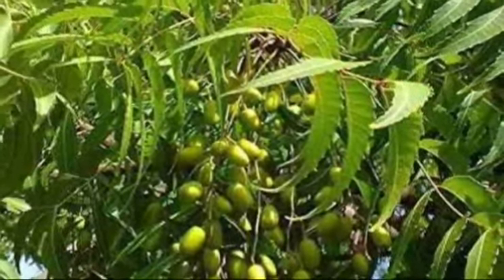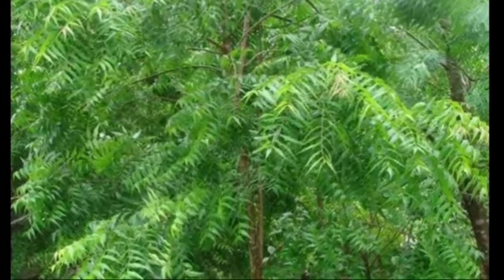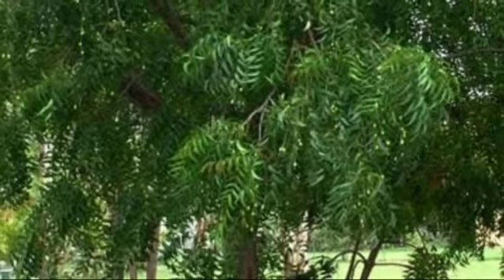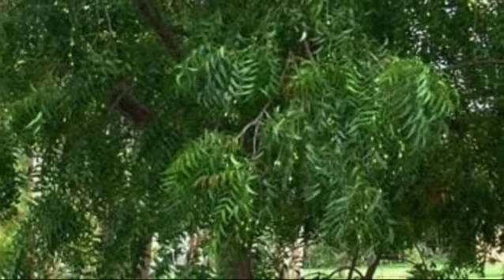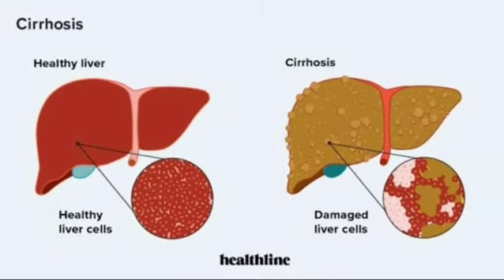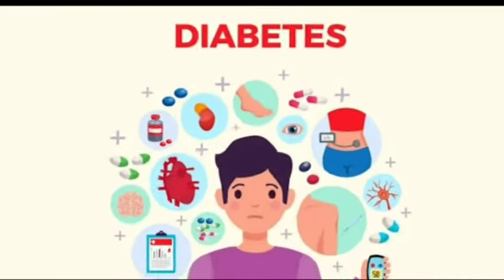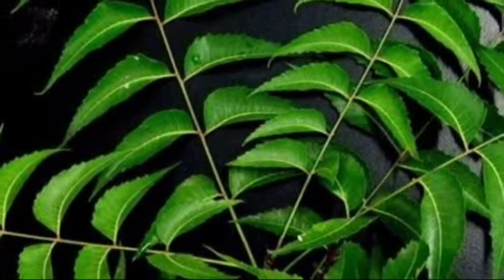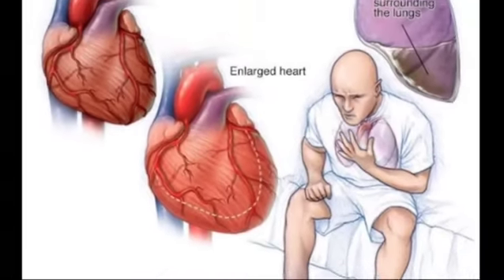Neem is a Very important medicinal plant.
All parts of neem tree, as leaves flowers seeds fruits fruits and bark has been used medicinal.